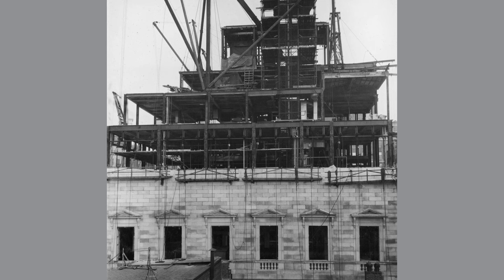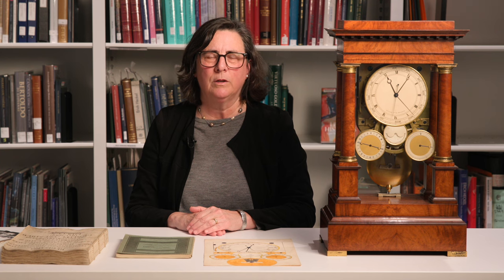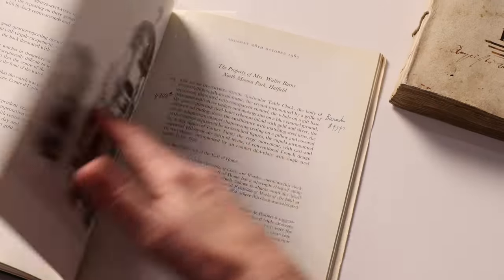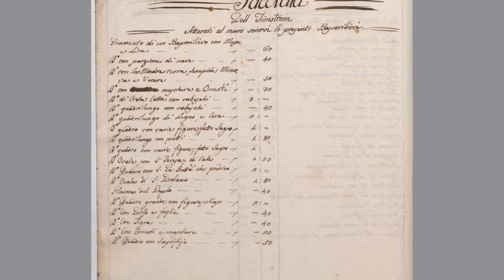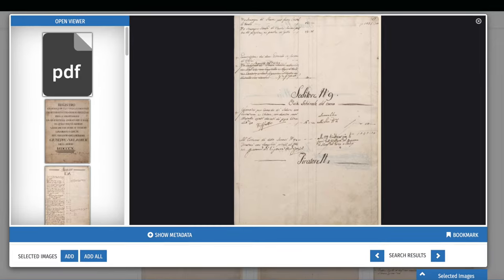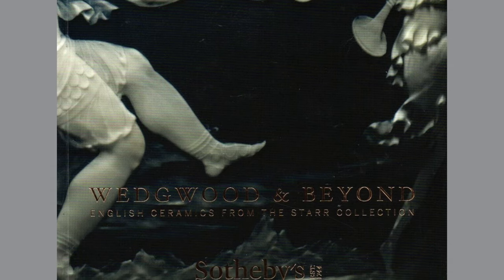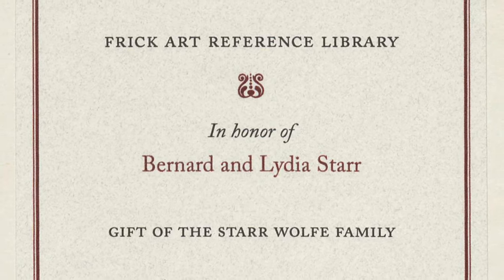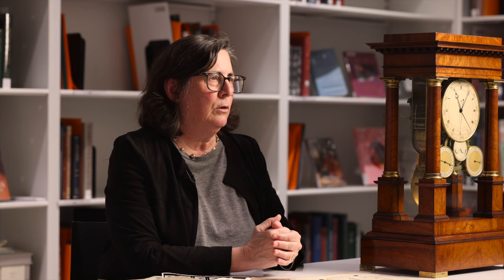One Hundred Years at the Library: Treasures from the Frick Archives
Take a dive into the Frick Archives! Sally Brazil, Barbara G. Fleischman Associate Chief Librarian for Archives and Records Management, takes us on a tour of three decorative arts–related collections housed in the Frick Art Reference Library: the research archive of Winthrop Kellogg Edey, a noted collector of clocks and watches; the inventory of the Italian silversmith Luigi Valadier; and the archive of Bernard and Lydia Starr, central figures in the collecting of Wedgwood ceramics. To learn more about our extensive archival holdings,

The next part of the library’s anniversary series will continue after we return to our renovated Fifth Avenue home in late 2024.

All the objects highlighted in this video series are featured in the celebratory publication “One Hundred Objects in the Frick Art Reference Library,” available for purchase You can consult materials in the library’s collections in our reading room—book a free visit today

“One Hundred Years at the Library” is supported in part by Virginia and Randall Barbato.

Director: Lisa Goble
Director of Photography: George Koelle
Editor: Courtlin Byrd
Audio Production: Sean Troxell
Original Music: George Koelle
Editorial: Noah Purdy
Production Assistant: Payton Goad